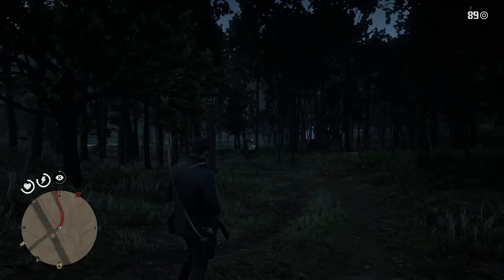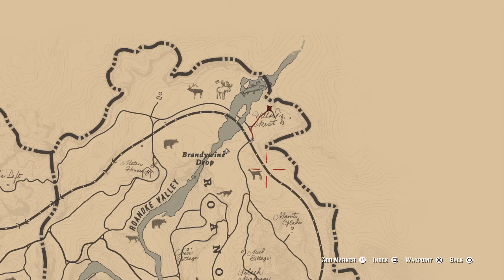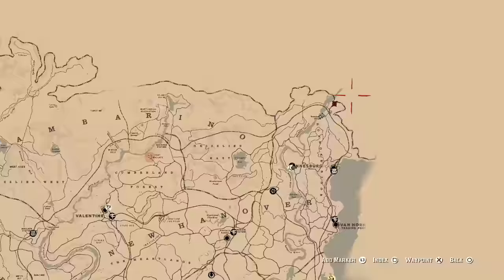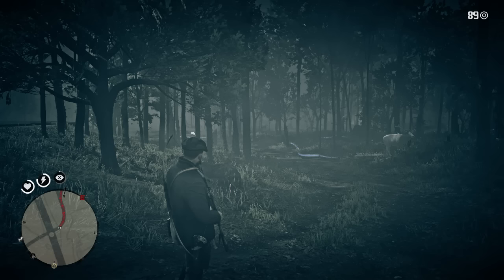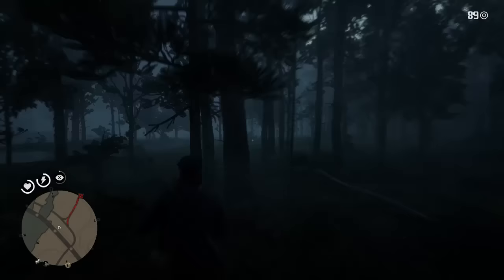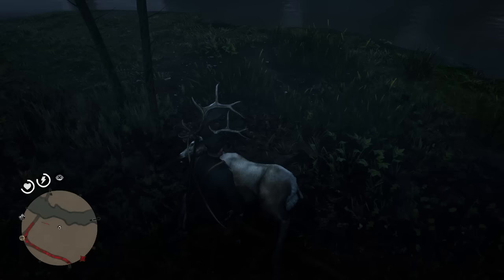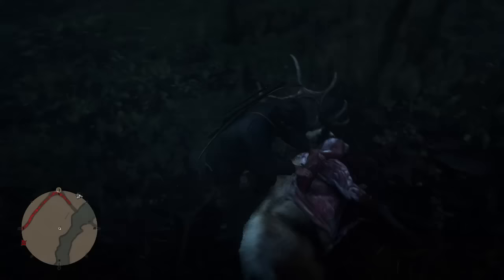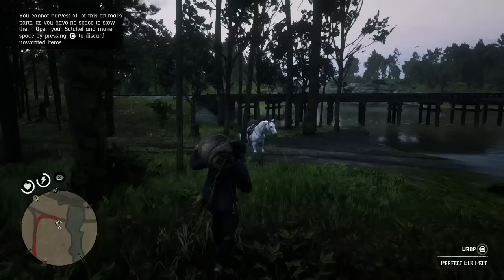HOW TO GET A PERFECT ELK PELT - RED DEAD REDEMPTION 2 PRISTINE ELK HUNT 3 STARS